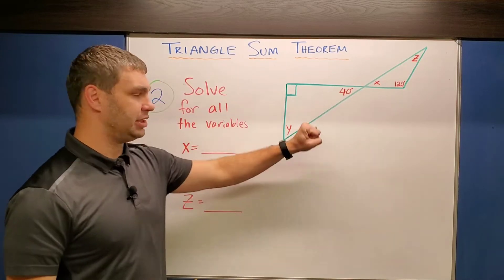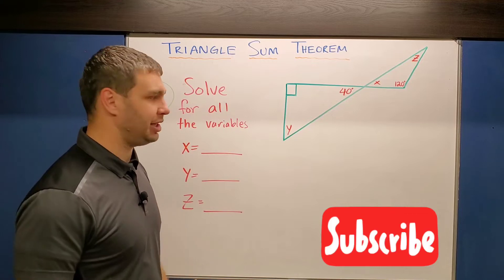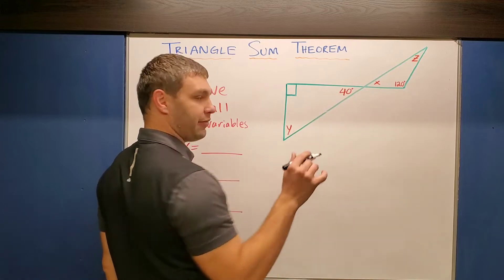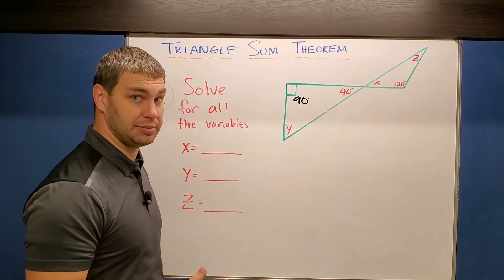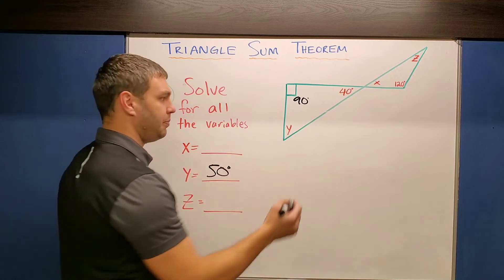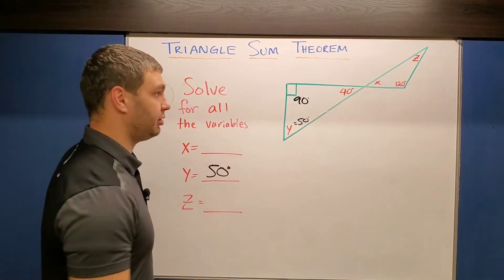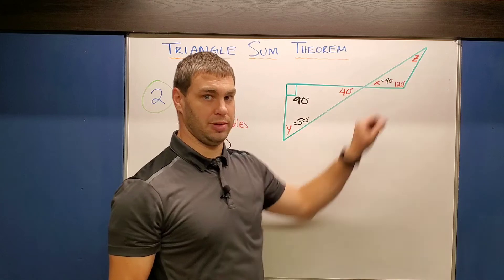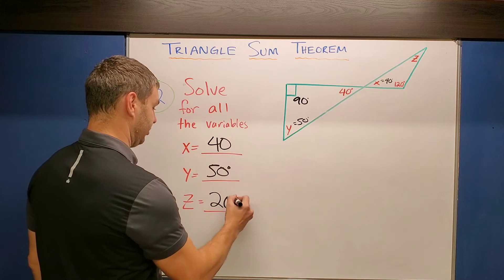Find Multiple Missing Angles Using Triangle Sum Theorem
What is the Triangle Sum Theorem | Triangle Sum Theorem Example Triangle = 180 | Triangle is 180